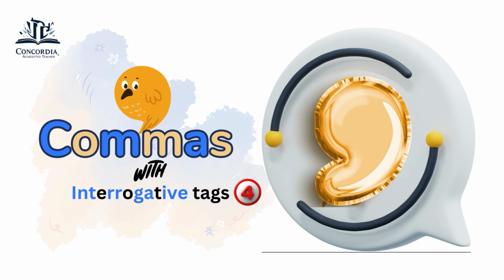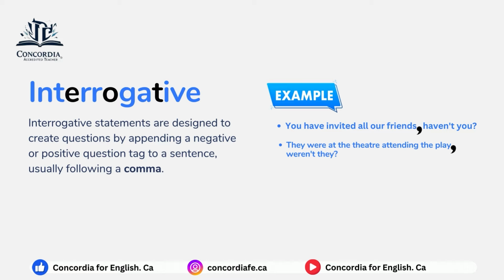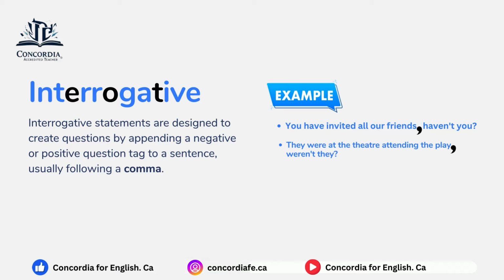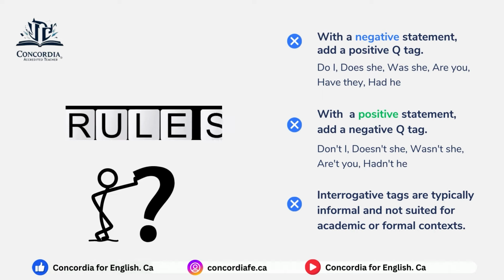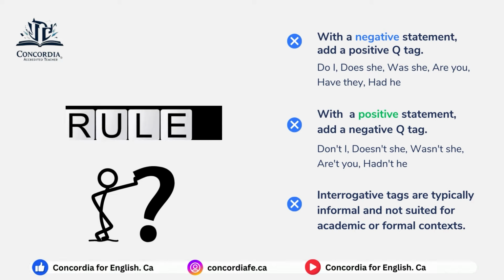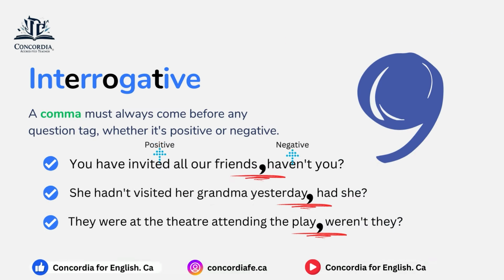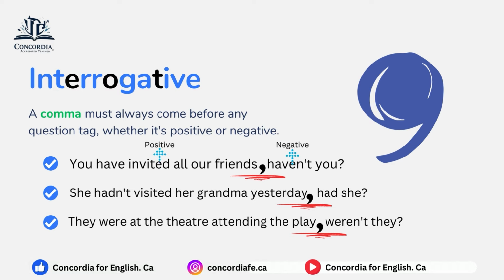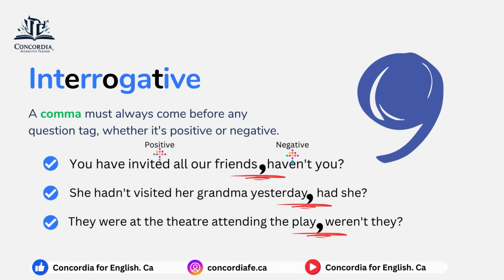Punctuation: The Use of Commas with the Interrogative Statements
In this lesson, you will learn how to form interrogative statements and use commas to separate the question tags from the rest of the statement. Cheers!